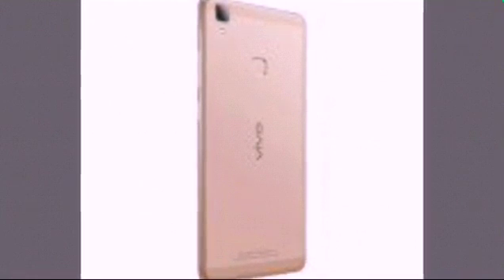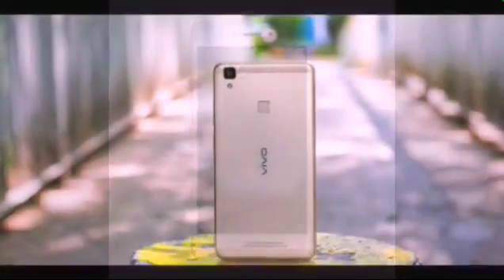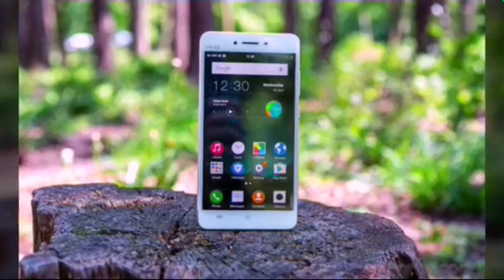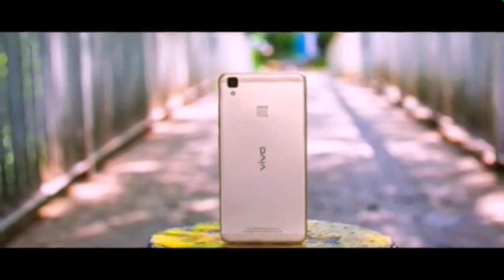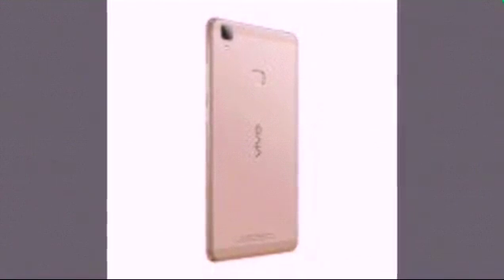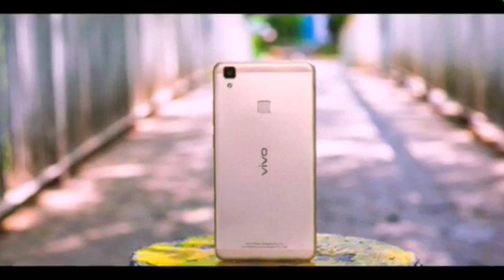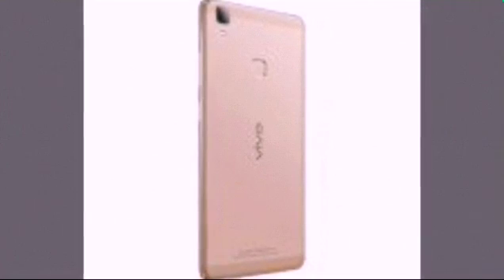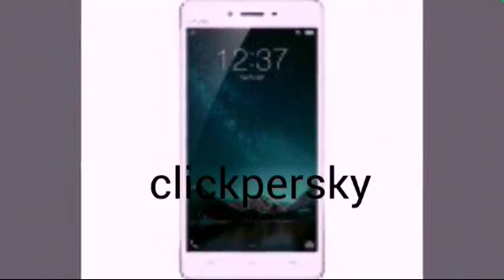Vivo Max 3 Features | clickpersky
Thanks for text and pic.